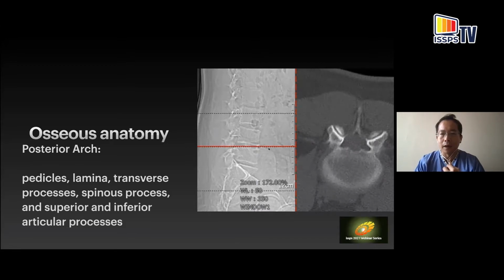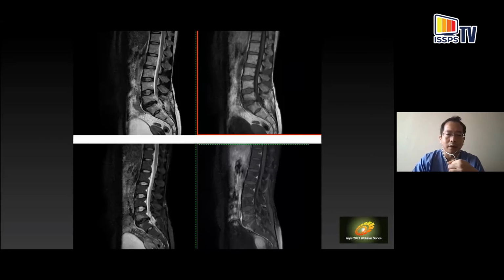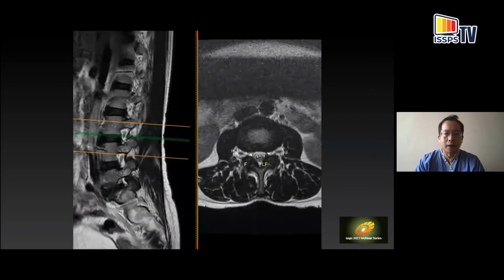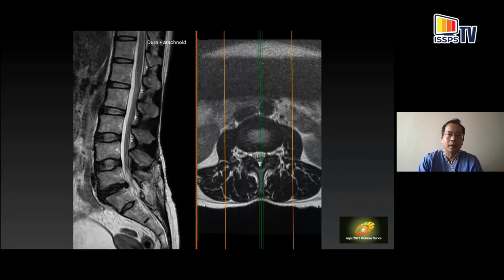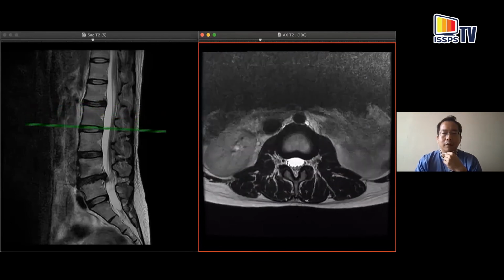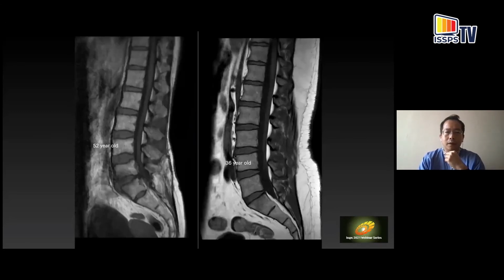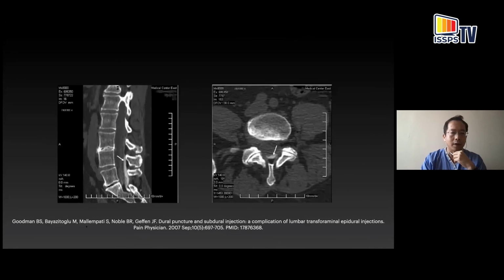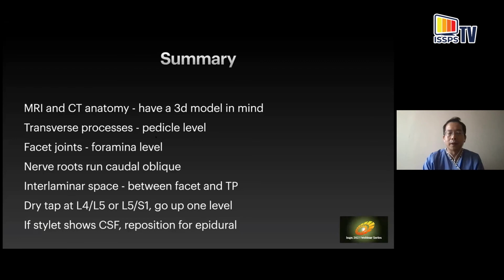CT & MRI Anatomy of Lumbar Spine for Central Neuraxial Blocks. Dr. Kenneth Sheah (Singapore)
Topic: Computerized Tomographic and Magnetic Resonance ImagingAnatomy of the Lumbar Spine Relevant for Central Neuraxial Blocks
Speaker: Dr. Kenneth Sheah (Singapore)